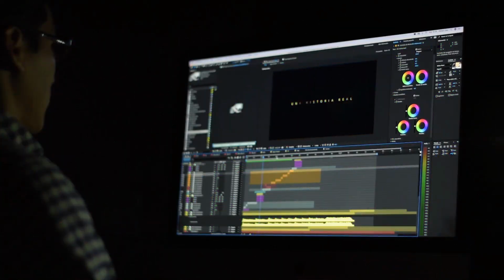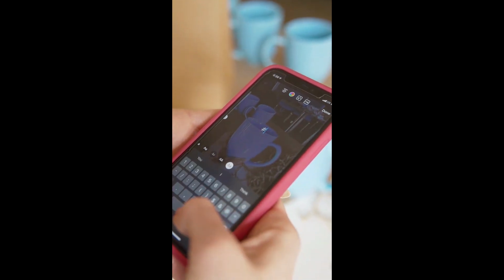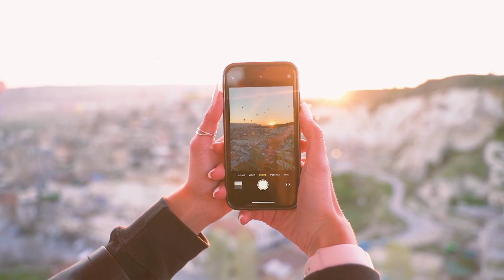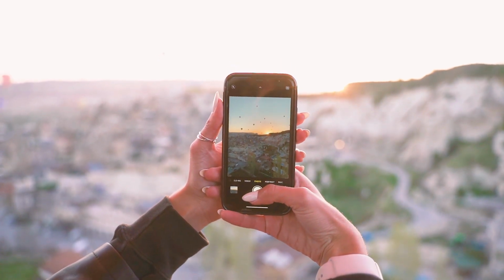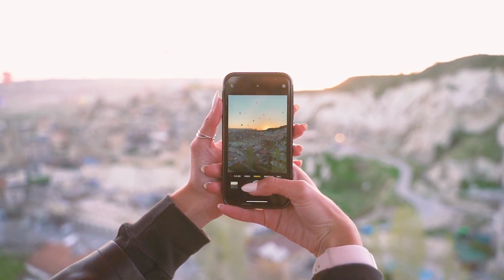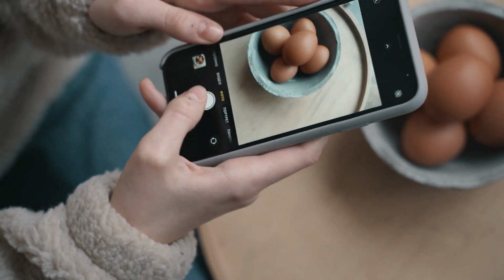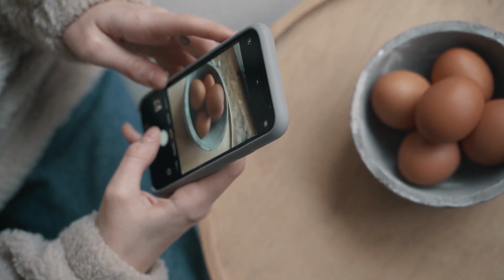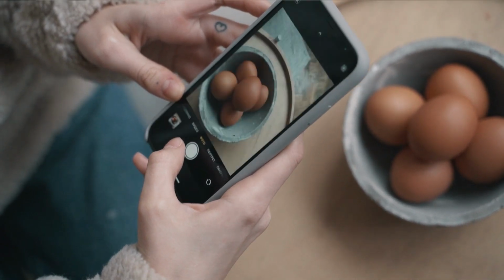Exploring the Power of iPhone Cameras: A Complete Guide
Welcome to "Exploring the Power of iPhone Cameras: A Complete Guide"! Our YouTube channel is your ultimate resource for unlocking the true potential of iPhone cameras., we will guide you on a transformative journey to capture stunning photos and videos using your iPhone.

In today's digital era, smartphones have revolutionized the way we capture and share our lives. Among the vast array of smartphone options, the iPhone stands out as a leader in the realm of mobile photography. With its cutting-edge camera technology, intuitive features, and powerful image processing capabilities, the iPhone offers a creative tool that is accessible to all.

At "Exploring the Power of iPhone Cameras: A Complete Guide," we are passionate about empowering individuals to harness the full capabilities of their iPhone cameras. We believe that with the right knowledge and techniques, anyone can achieve impressive results and create captivating visual content.

is meticulously designed to cater to photography enthusiasts of all levels. Whether you're a beginner seeking to improve your foundational skills or an experienced photographer looking for advanced techniques, we have something for everyone. Our content covers a wide range of topics, including camera settings, shooting modes, composition, editing, and more.

Through engaging and informative videos, we take you on a journey of discovery, unraveling the intricacies of iPhone camera features and functions. We provide step-by-step tutorials that are easy to follow, ensuring that you grasp the concepts and techniques we present. From mastering manual controls to leveraging the power of portrait mode, night mode, and advanced editing tools, we leave no stone unturned in our exploration of the iPhone camera's capabilities.

Our team of seasoned photographers and content creators brings a wealth of expertise to the table. With years of experience in the field, we understand the nuances of iPhone photography and the unique challenges it presents. We stay up to date with the latest iPhone models, features, and software updates, ensuring that our tutorials are relevant and tailored to your specific device.

In addition to tutorials, we also delve into broader photography topics such as composition, lighting, and storytelling. We explore how these elements can be effectively applied to iPhone photography, enabling you to create images that not only capture a moment but also evoke emotions and tell compelling stories. We encourage you to think creatively and experiment with different techniques to push the boundaries of what is possible with your iPhone camera.

Furthermore, our channel recognizes that photography is not just about the technical aspects but also about the artistry and personal expression it allows. We encourage you to find your unique style and vision as a photographer. We provide inspiration through showcases of outstanding iPhone photography, interviews with talented creators, and discussions on the power of visual storytelling.

"Exploring the Power of iPhone Cameras: A Complete Guide" is committed to being a comprehensive resource for all your iPhone photography needs. We continuously evolve with the ever-changing landscape of mobile photography, exploring new features and techniques as they emerge. Our aim is to equip you with the skills, knowledge, and inspiration to capture extraordinary moments with your iPhone camera.

So, whether you're capturing breathtaking landscapes, stunning portraits, or documenting your everyday life, our channel is here to accompany you on your photography journey. Together, we will unlock the limitless potential of your iPhone camera and transform the way you capture and share your world.

Thank you so much for taking the time to watch my video very you enjoyed it as much as I enjoyed creating it Stay tuned for exciting updates and new videos coming soon!.